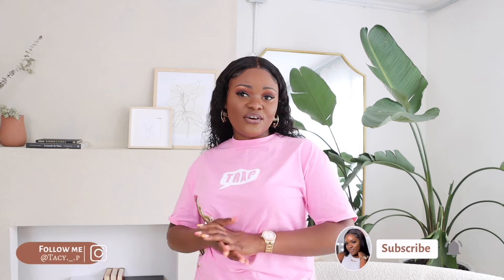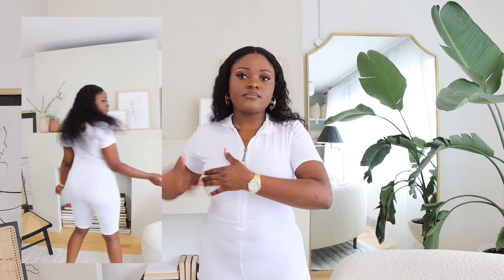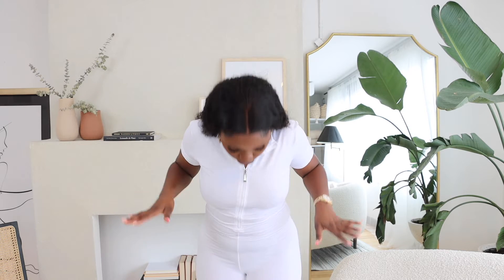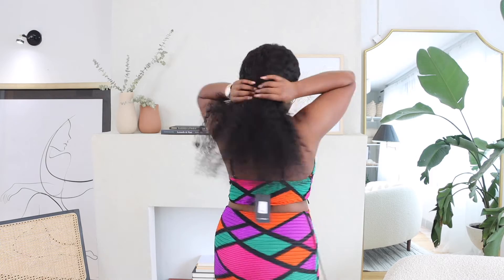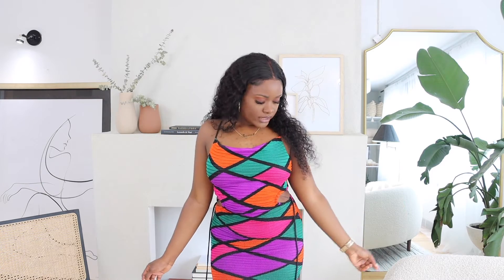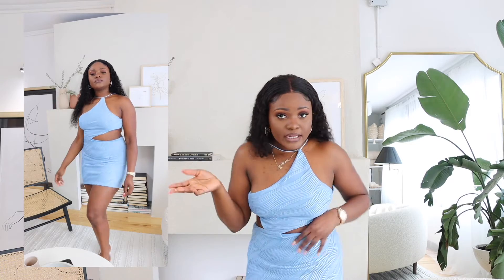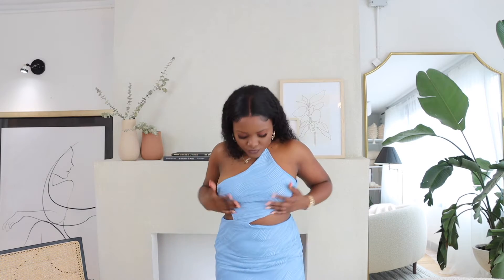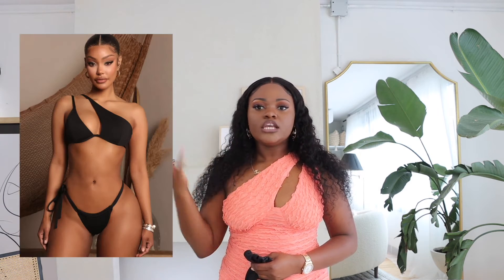Fashion Nova|| Summer Vacation Haul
Hey hun  💖

Sadly summer is over but the fits were hitting so I had to give you a summer vacation haul as I wore most pieces to enjoy my summer get away, don’t forget to share and subscribe ✅

Please engage in my videos by LIKING 👍🏾, LEAVING a thoughtful comment and definitely don’t forget to SUBSCRIBEEEEE☺️💕

Bora Bora Baby Crotchet Cover Up Dress - Olive (S)